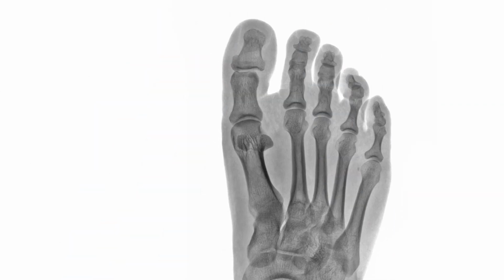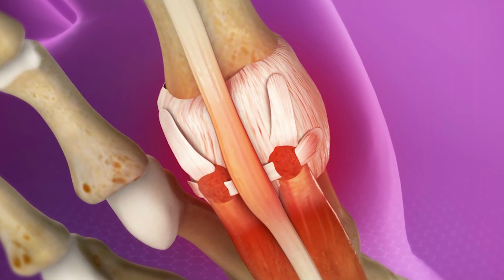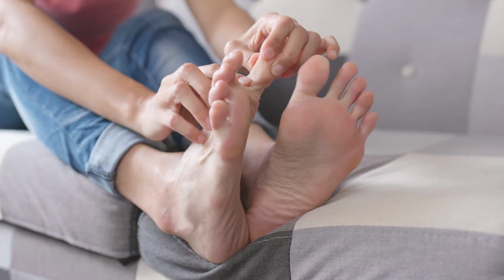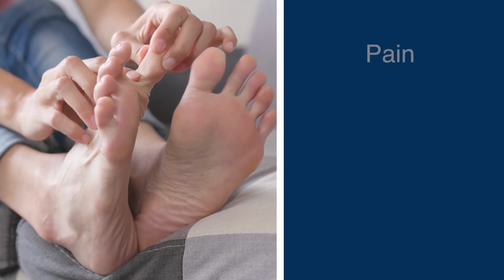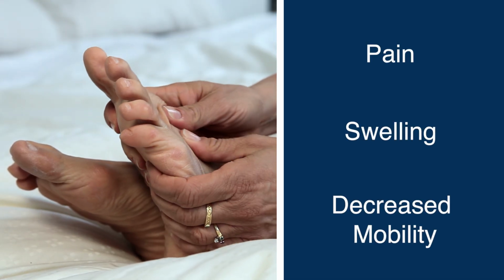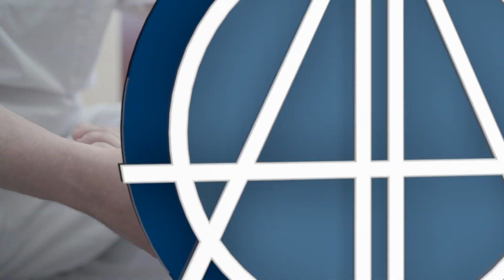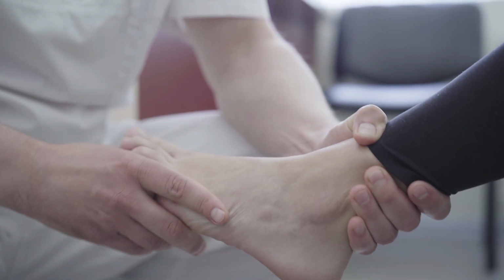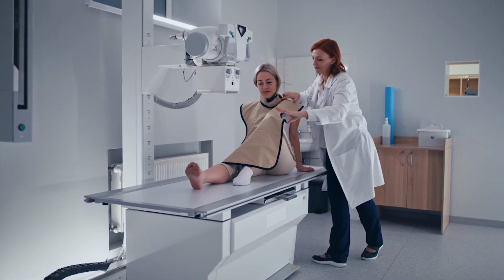AOA Orthopedic Specialists - Turf Toe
A relatively common injury, Turf Toe occurs when the ligaments around the joint of the big toe become sprained. Sports that require running and jumping on artificial surfaces often cause Turf Toe.
Rather than arising from overuse, this condition often occurs from a specific instant of impact. On the bottom of the foot, two small bones called Sesamoids lay within the tendon responsible for movement of the big toe, and supply the toe with leverage and support. The sesamoids also act as shock absorbers while walking, running, and jumping. If subjected to a sudden impact, the ligaments around the Sesamoids may hyperextend and sprain, causing Turf Toe.

The most common symptoms associated with Turf Toe include:
Pain
Swelling of the toe
Decreased mobility of toe joint
To diagnose Turf Toe, A foot and ankle specialist will start by performing a physical exam, and will most likely order X-Rays to determine whether or not the toe has a fracture or other injuries.
To treat turf toe, physicians typically use conservative treatments. The usual combination of Rest, Ice, Compression, Elevation combined with anti-inflammatory medication typically allows Turf Toe to heal. To protect the toe, the doctor may suggest the use of a walking boot or cast to hold the joint steady. Patients should feel improvement in two to three weeks. In severe cases, the doctor may need to resort to surgical intervention followed with a physical therapy regimen.